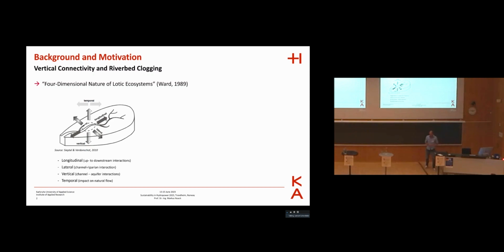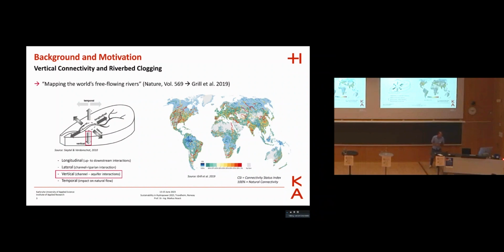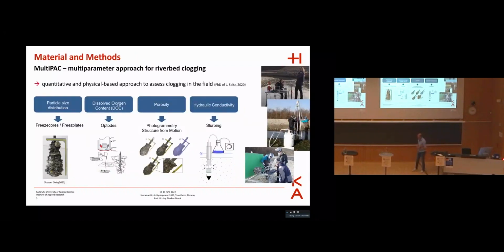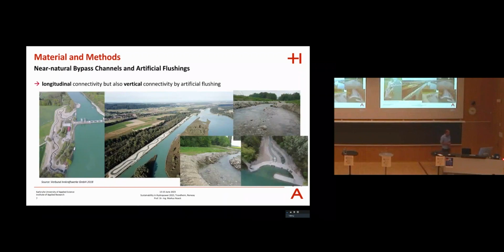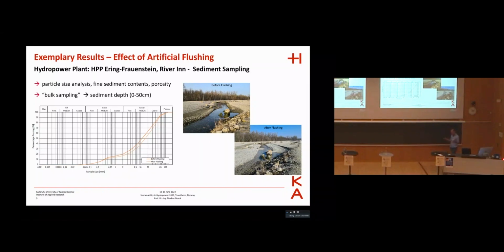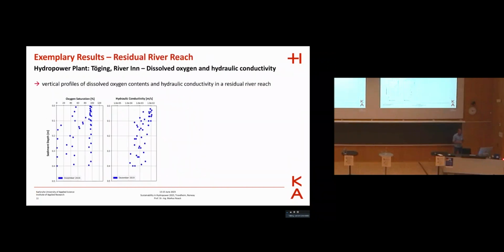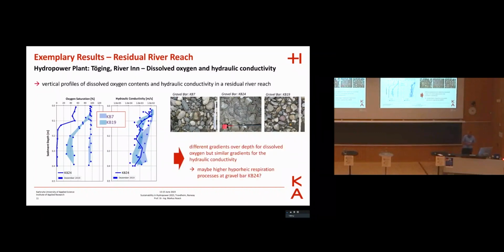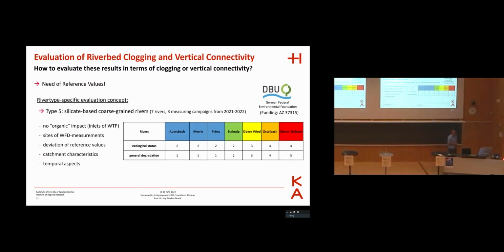07 Evaluation of vertical connectivity in regulated river reaches...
... using a multiparametric measuring approach Markus Noack (Karlsruhe Univ)